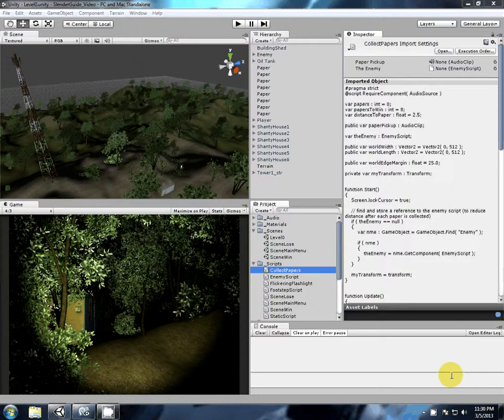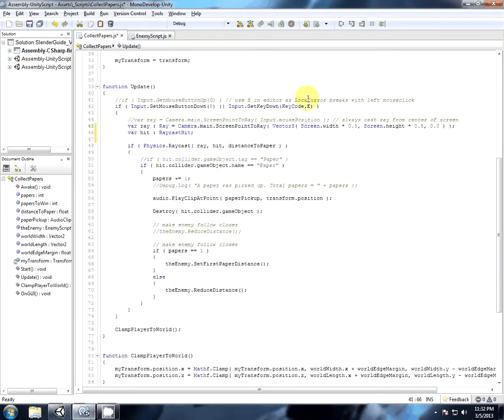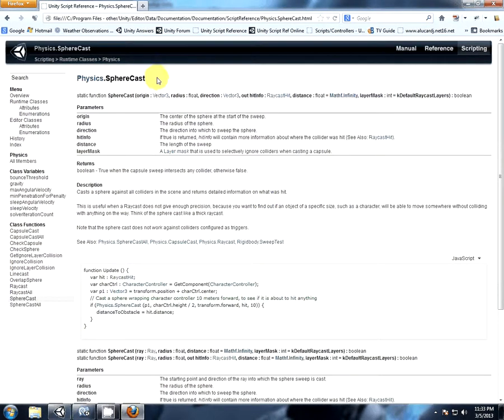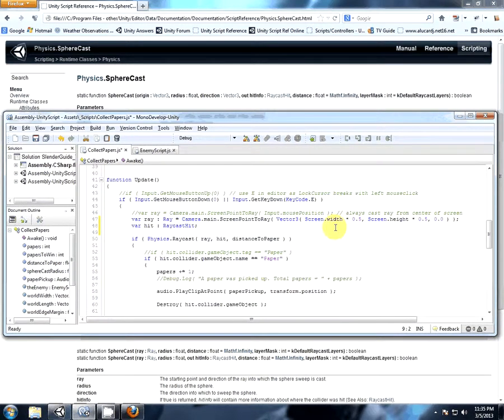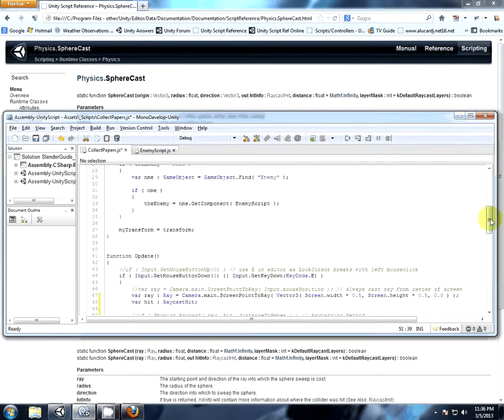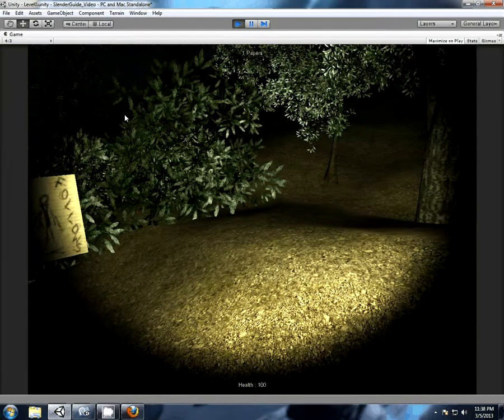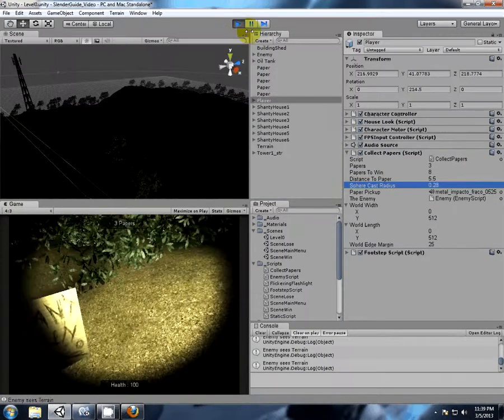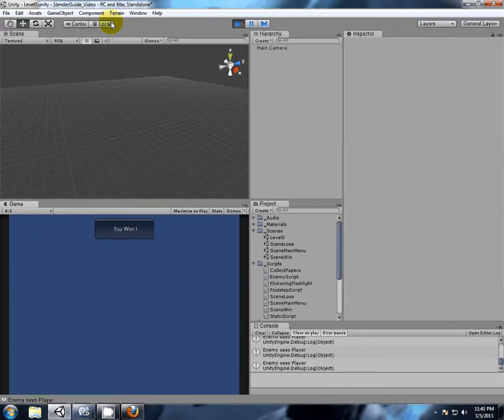Slender Guide - Video_11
In this video : How to modify the Collect Papers script in the guide to now use SphereCast. Much better result =]

* There is going to be a whole new guide, this will be easy to follow along as everything will be shown starting from a blank project! All scripts and instructions will be in the videos. The new video series will be starting halfway through March. And yes, I'm buying a new microphone! *